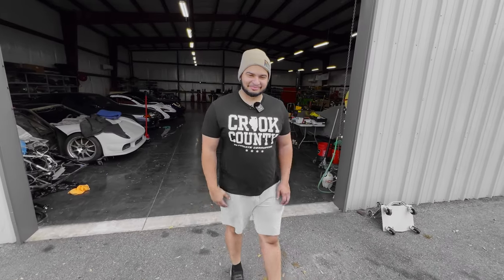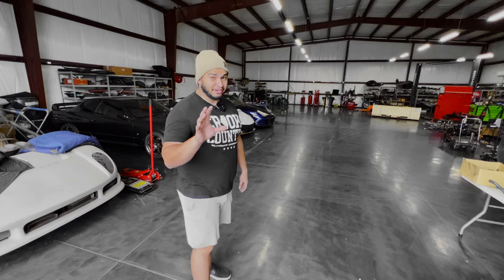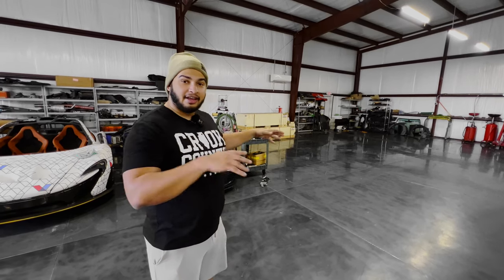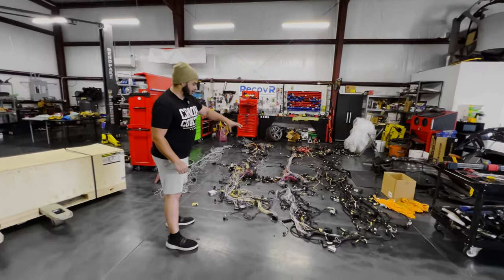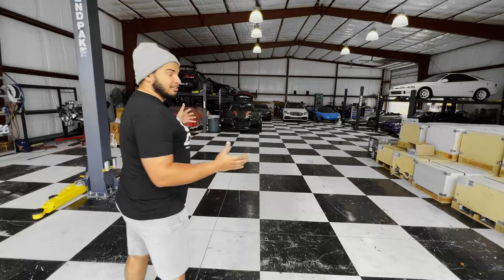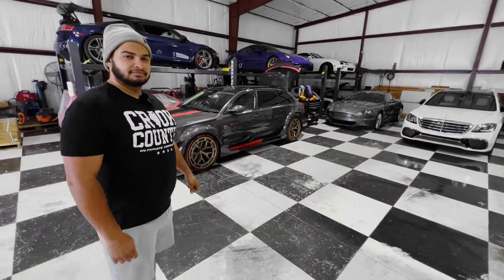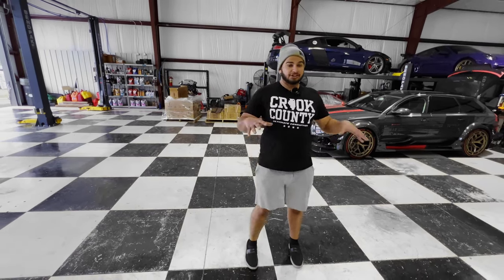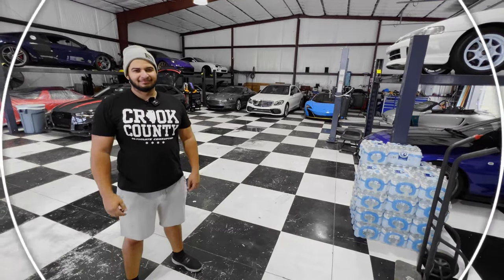Tavarish Shows Us What It Takes To Rebuild Supercars Out Of His Garage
In today's video, the TRC team is down in Florida for an exclusive tour of Tavarish's shop! Anthony and Freddy go over the square footage, flooring, lifts, tools, and more! There's been PLENTY of amazing cars built out of this shop, but now we get to see how the sausage is made (or something like that).

It's been a few years since Dane and Anthony have visited Tavarish and his massive shop! Since then, Freddy has acquired an ADDITIONAL shop to help with storage of more cars. Freddy goes over his future plans with the space and how their processes can be improved. As always, we hope this garage/shop tour gives you inspiration or ideas that YOU can put into your space!

Side note, plenty of pizza and chicken wings were consumed on this trip and we want to thank Freddy and the team for their hospitality. Eventually we'll be back to finish watching Guillermo del Toro's "Pacific Rim."

00:00 Intro
00:33 Future Detailing Space
09:34 Mechanic's Shop
15:07 Recap
16:47 Outro